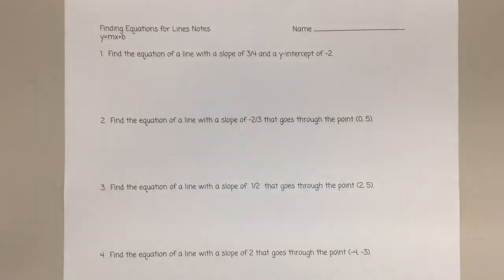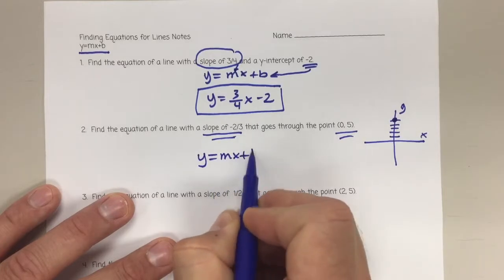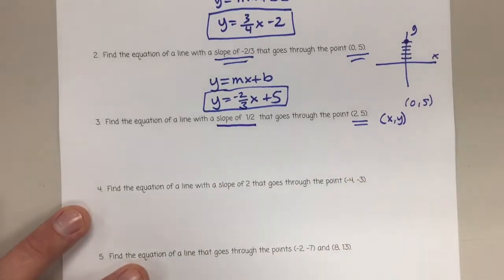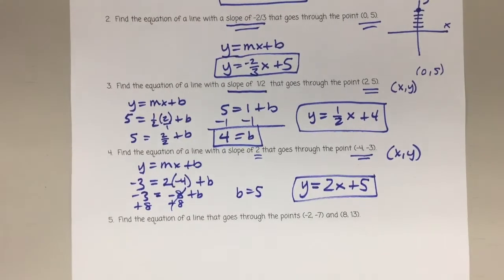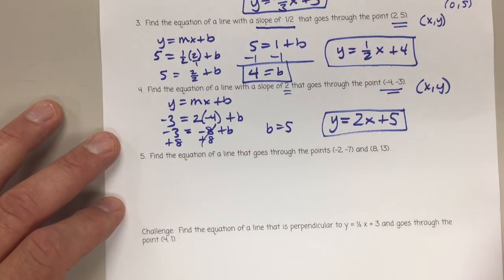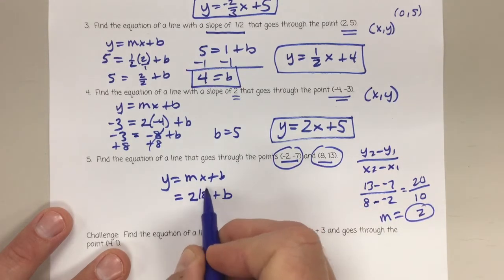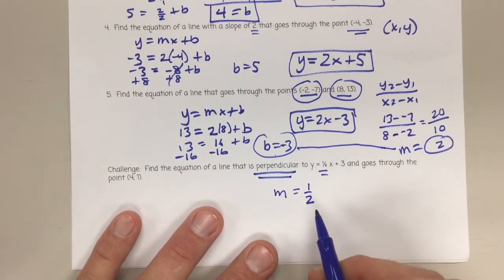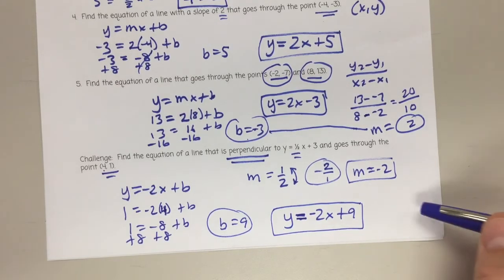Writing Equations for Lines Notes